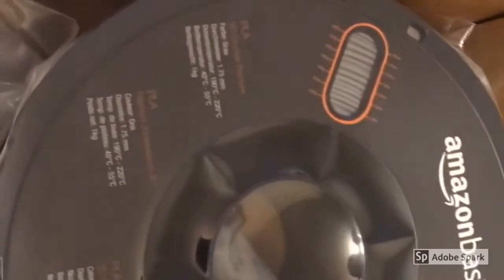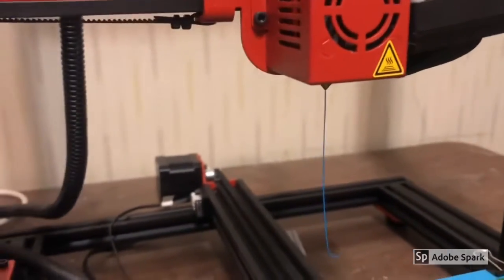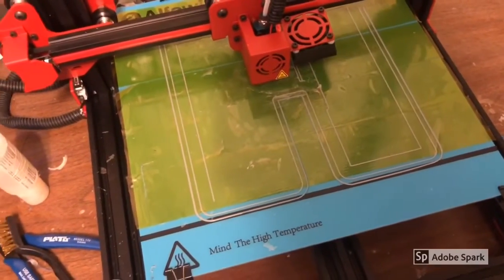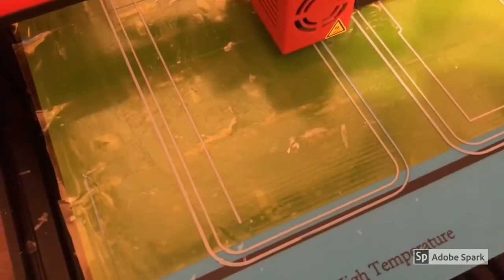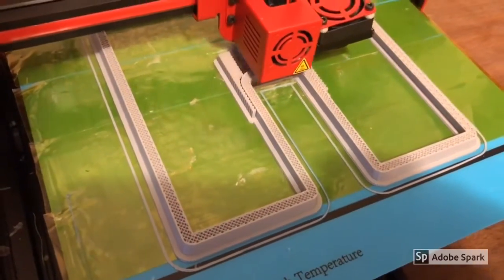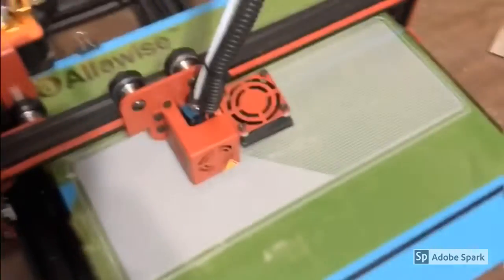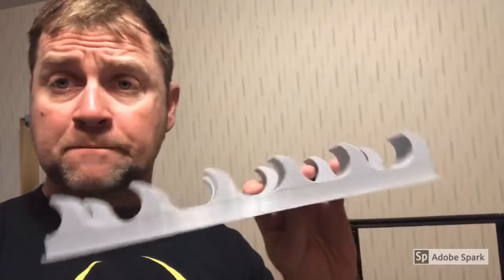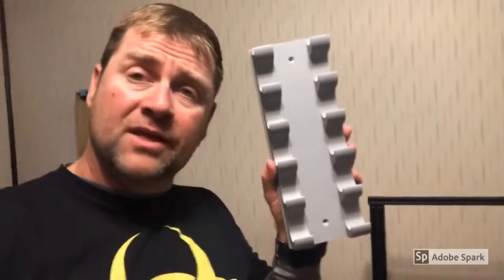Amazon Basics PLA quick test.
Trying out Amazon basics PLA filament for the first time super cheap how does it do? let’s find out?